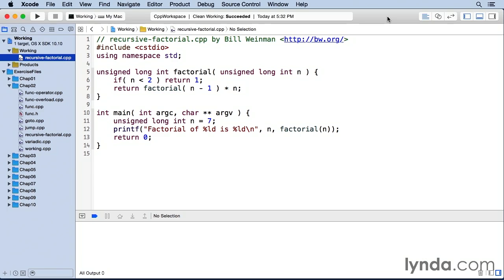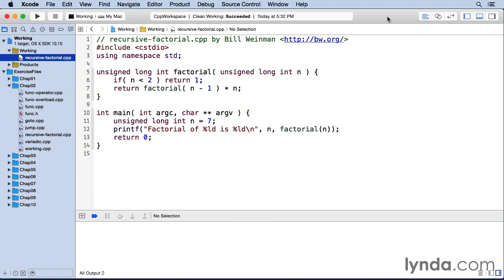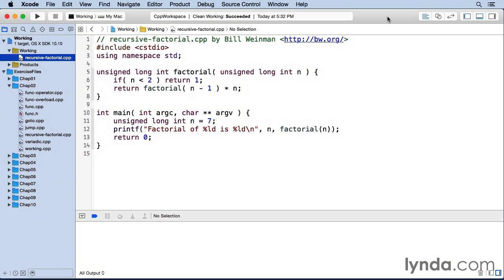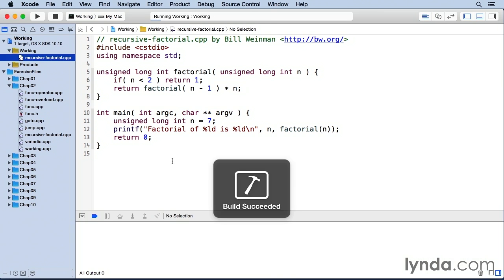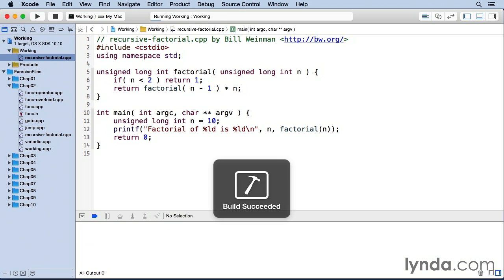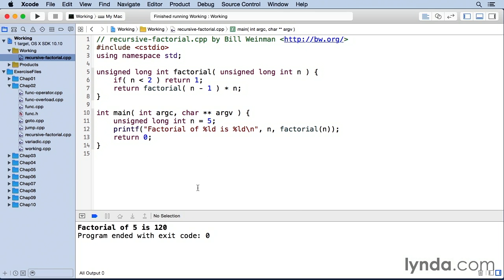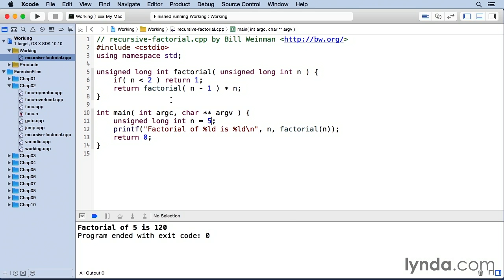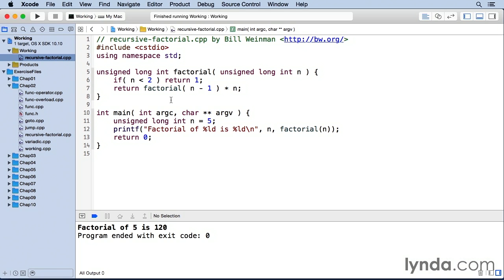C++ Full training part 27